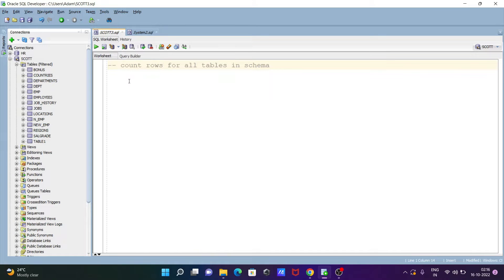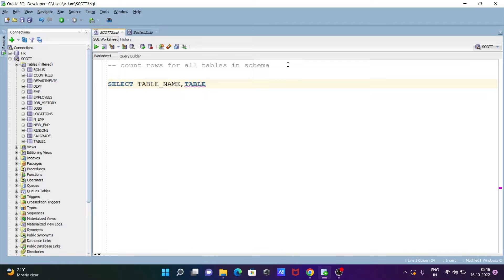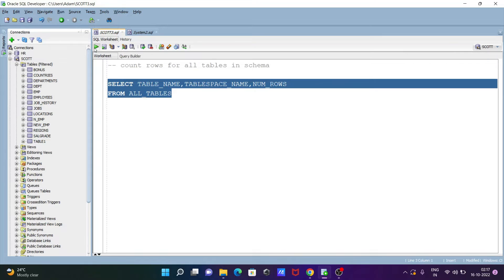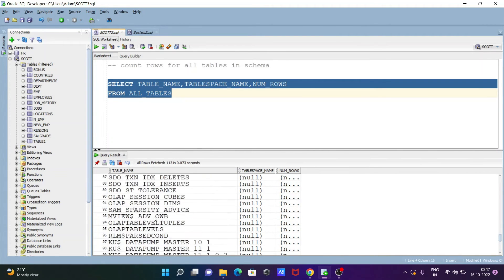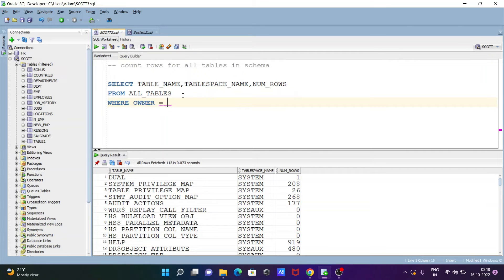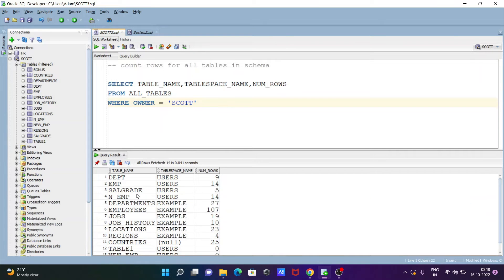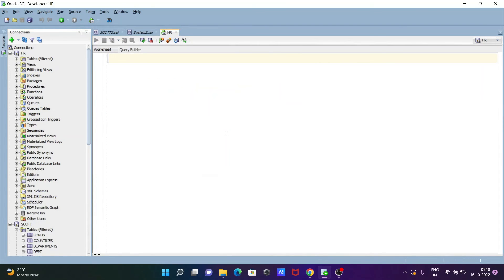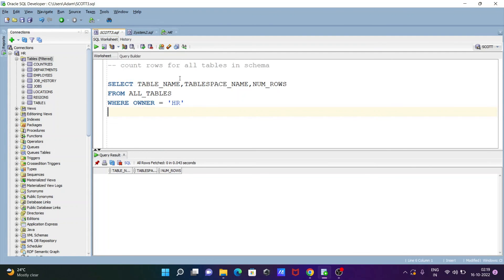Count Number of Rows in Each Table in Oracle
count entire database table rows in oracle
Finding the number of rows in each table in oracle
GET RECORD COUNTS OF ALL TABLES IN A SCHEMA
Oracle row count for all tables in schema
Get counts of all tables in a schema in oracle
Count number of rows in each table Oracle